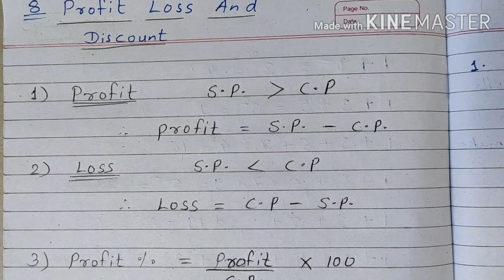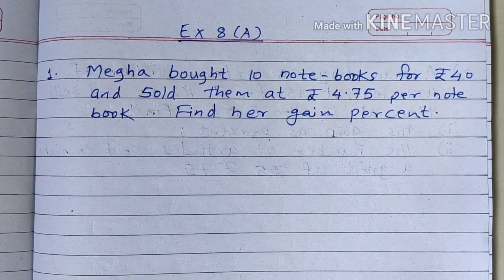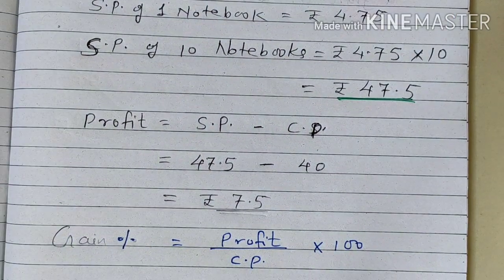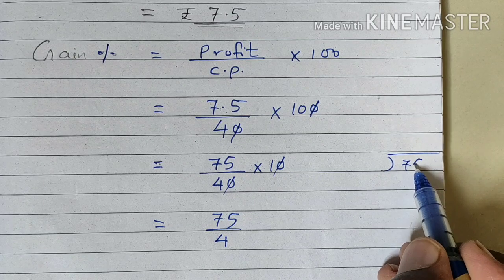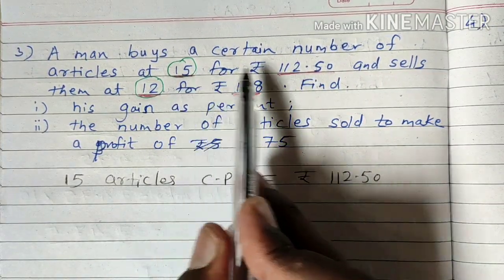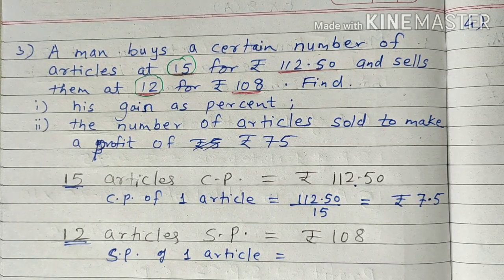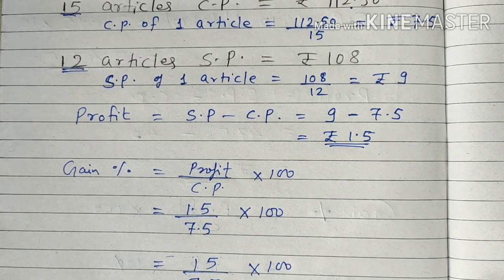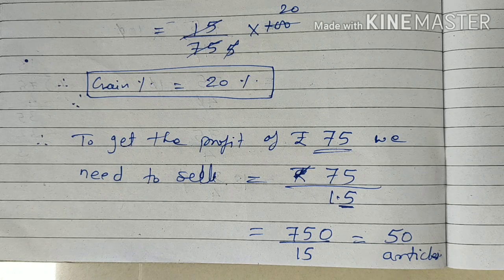Profit Loss Discount